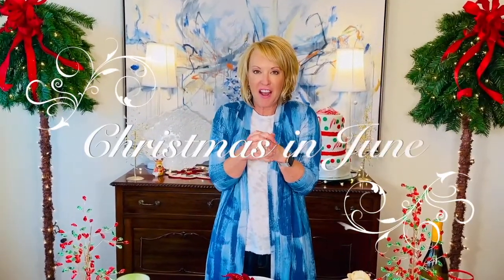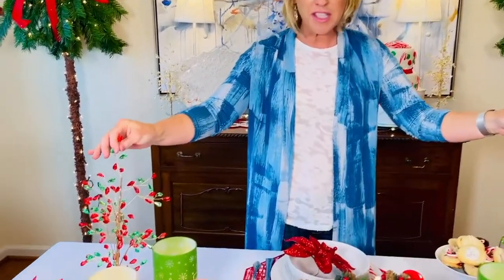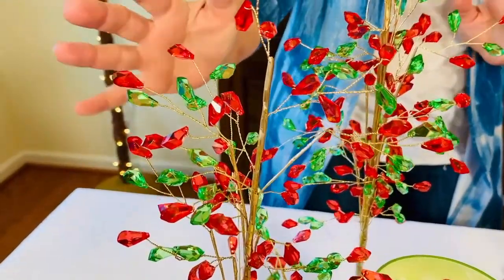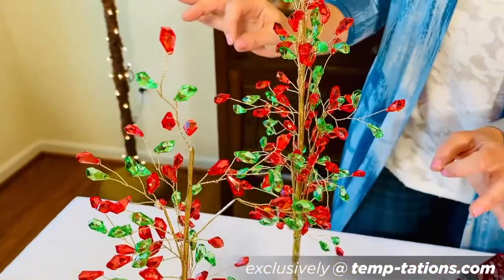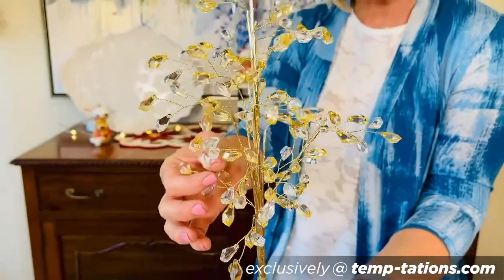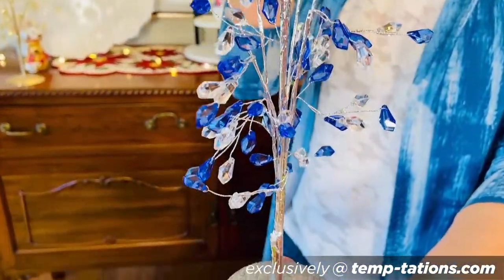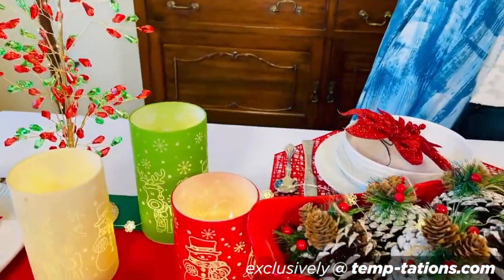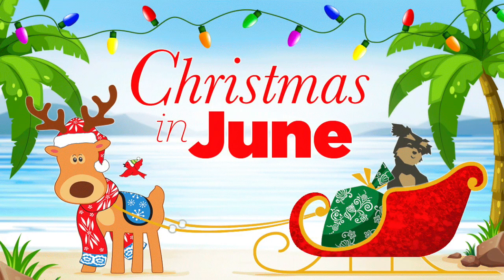Tara's Must Haves-set of 2 Gem Trees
A BRAND NEW Item for this year's Tara's Must Haves Holiday Preview! It's the only order of the year, so if you love them. grab your set now. They will look fantastic on your table or mantle. Enjoy!